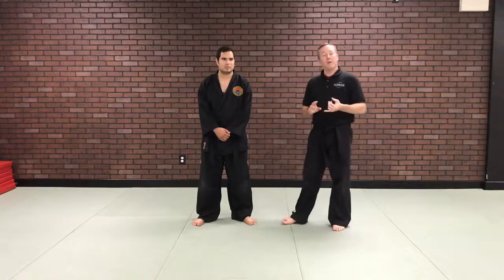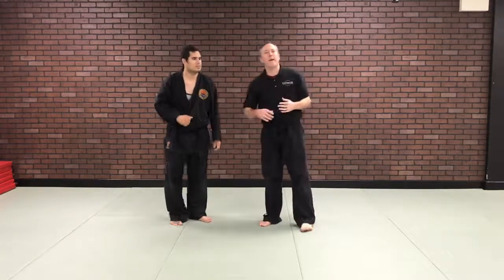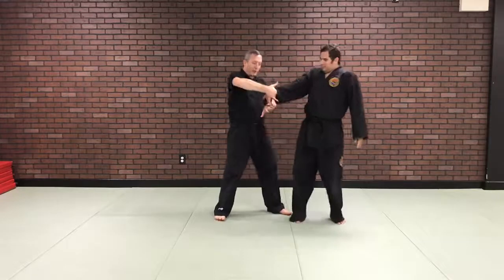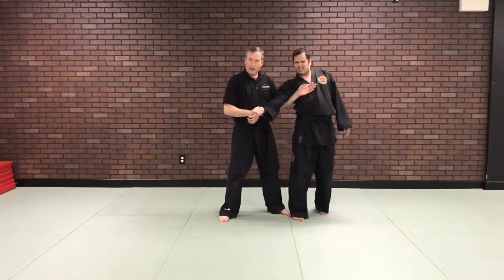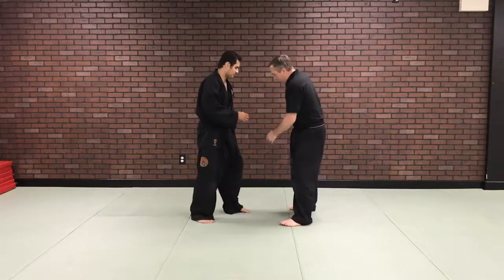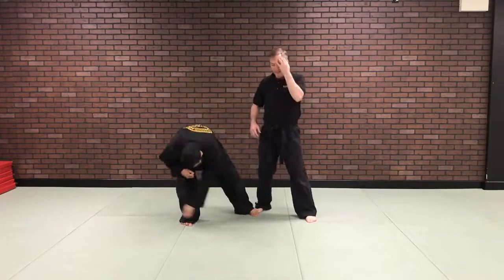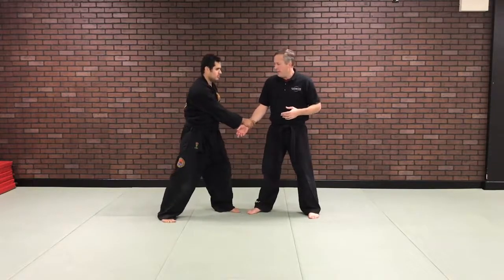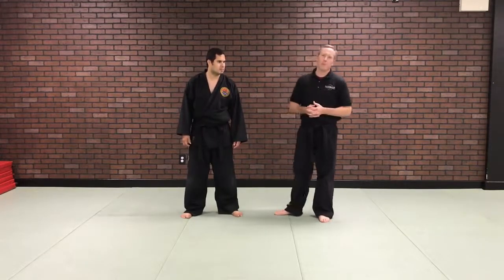Hapkido Arm Bar Webinar Part 3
Part 3 of our webinar discussing the Hapkido Arm Bar
The Ultimate Collection of Hapkido Instructional Videos Online!  Organized training sections include instructional videos and drills on: Joint Locks, Throwing, Kicking, Striking, Blocking, Meditation, Weapons, Classroom Training Methods and MORE!

Whether you train in Brazilian Ju Jitsu, Judo, Karate, Taekwondo Do, Krav Maga, Chin Na, Tang Soo Do, Kung Fu, Kempo, Arnis, or Jeet Kune Do, you will find 100's of self defense skills to add to your training.

is a pay once, lifetime service that includes free updates and an ever expanding online training video library. Monthly subscription also available!
BONUS:  Includes FREE VIP Members Only Facebook Discussion Group